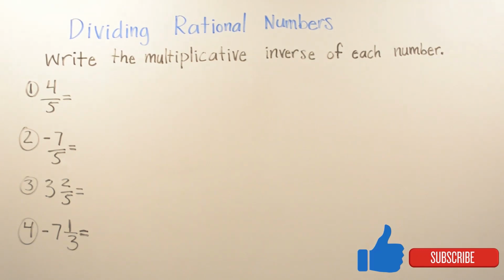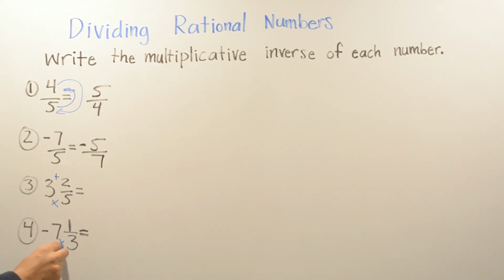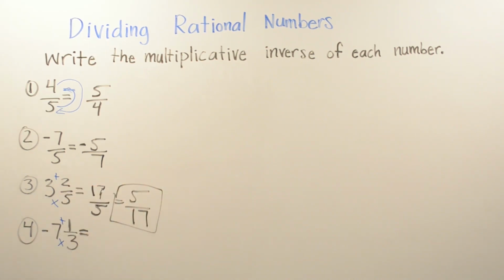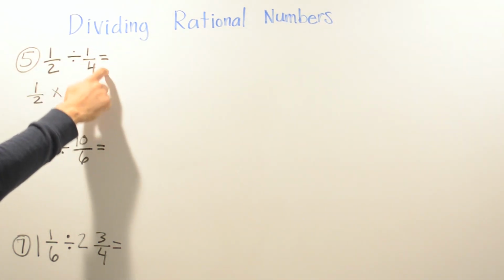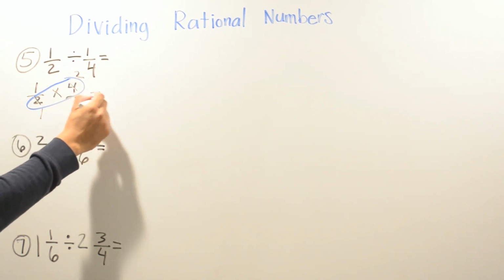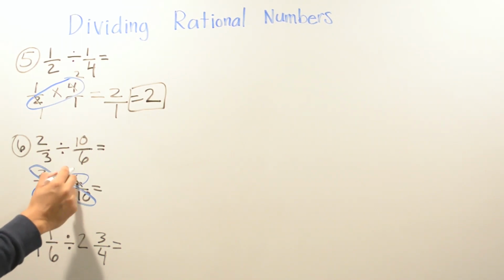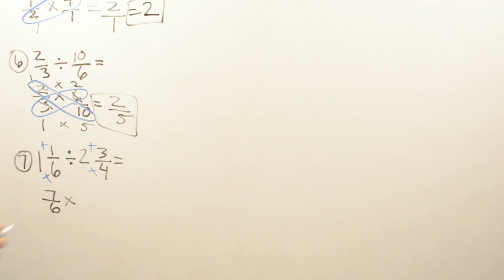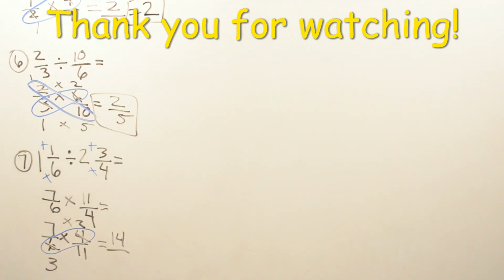Dividing rational numbers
Teaching you how to divide rational numbers.